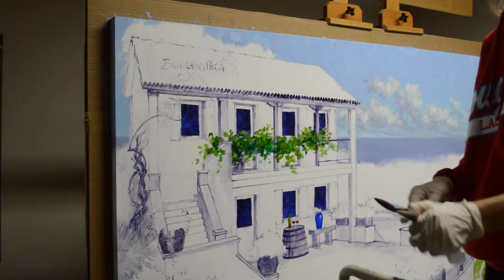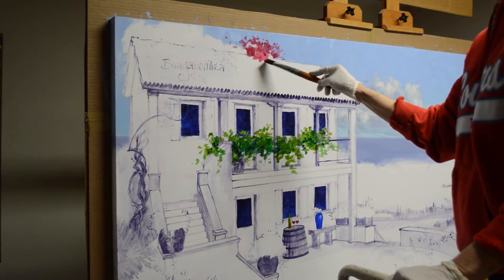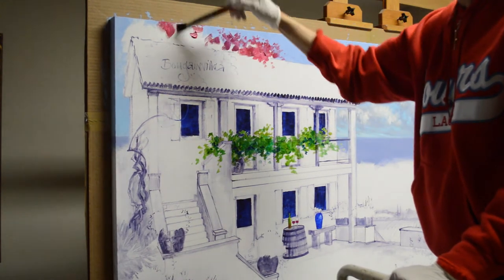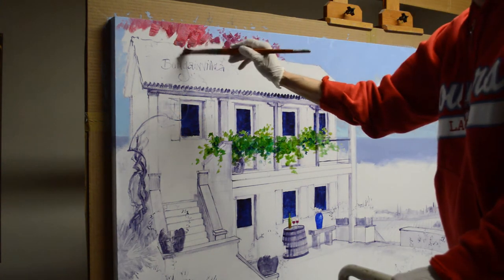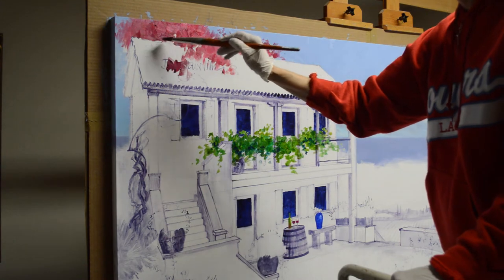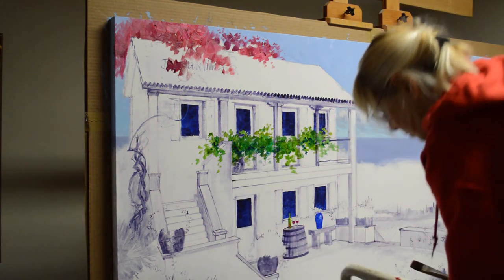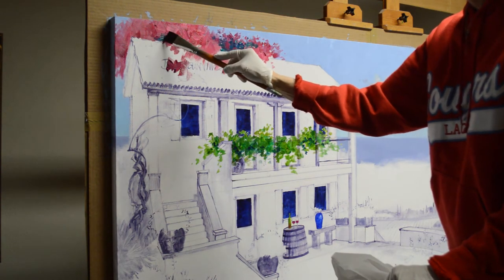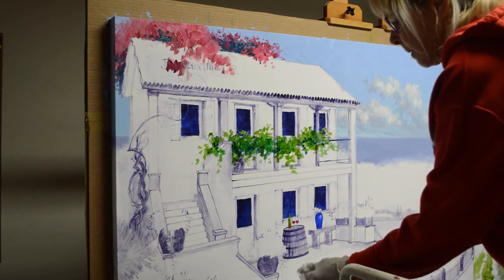SENKARIK - EVERLASTING MEMORIES: Part 1 - Blocking in the Bougainvillea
Senkarik demonstrates how to block in a Bougainvillea. To see the entire step by step process of this painting please visit MIKKI SENKARIK'S BLOG: